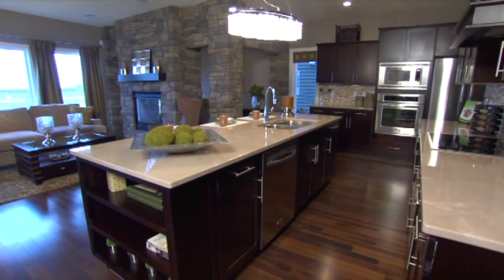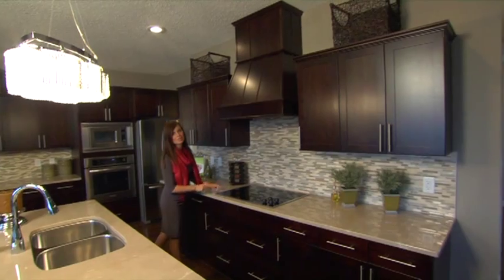Showhome Parade - The Victor